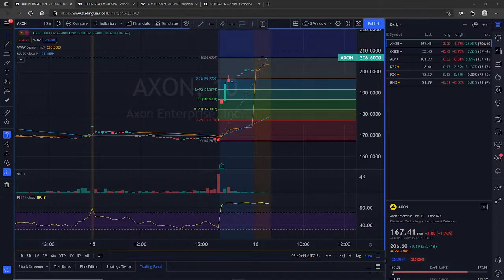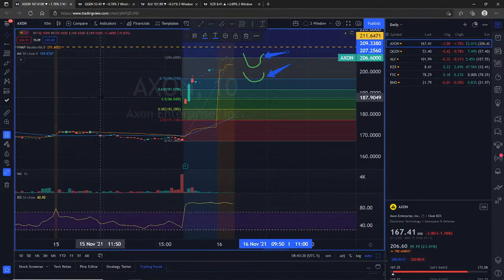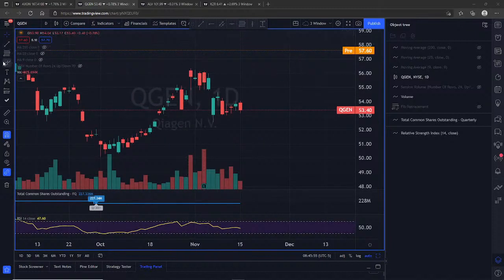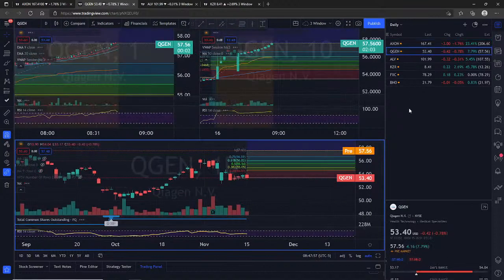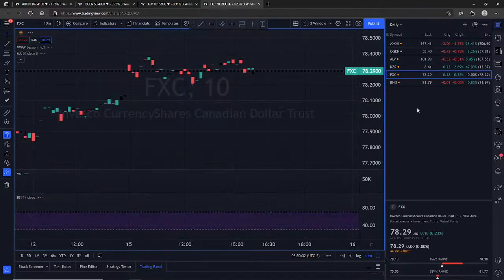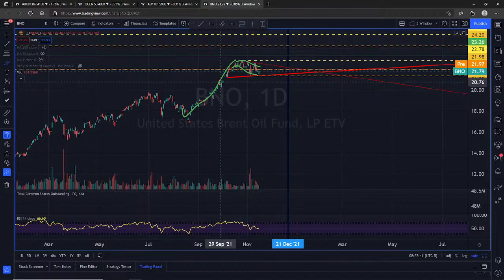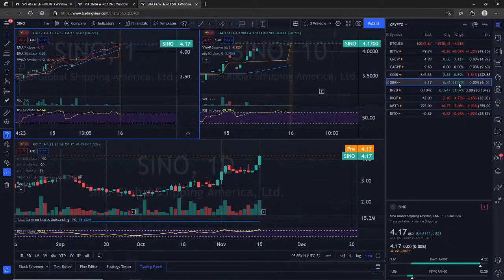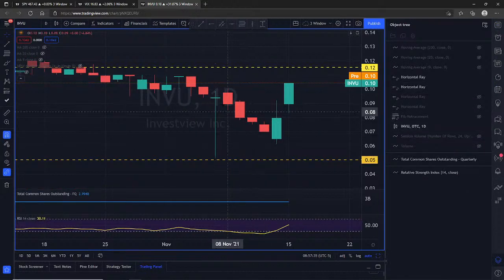16 November 2021: Morning Strategy Session, AXON, QGEN, ALV, KZR